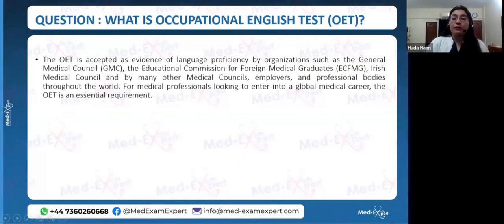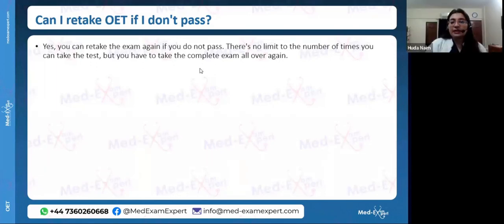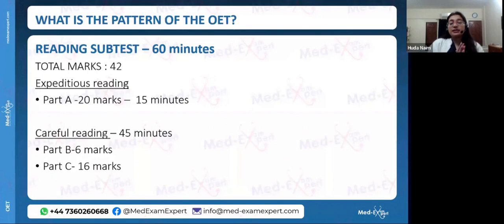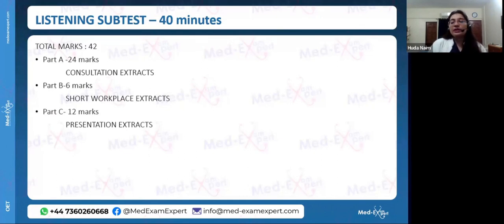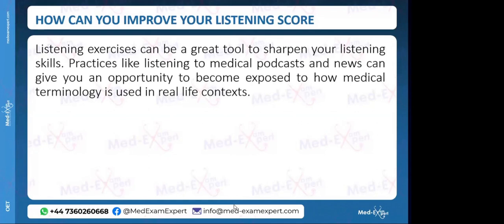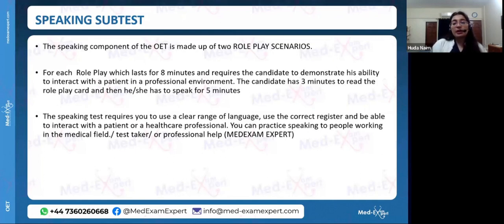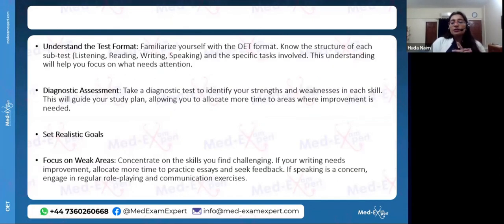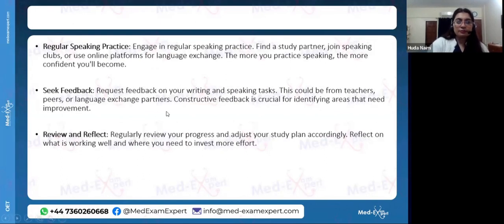Essential FAQ's for OET Success: Tailoring your Study Plan for Exam Excellence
Topic: Essential FAQ's for OET Success: Tailoring your Study Plan for Exam Excellence

Mentor: Dr Huda Naim